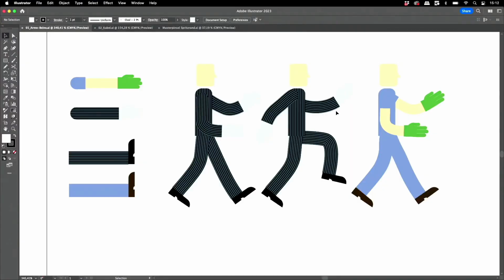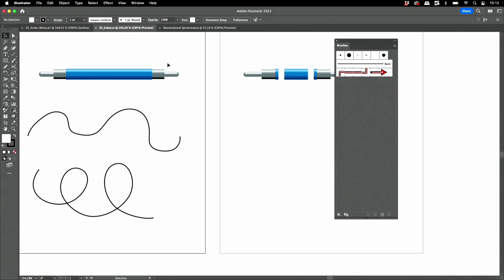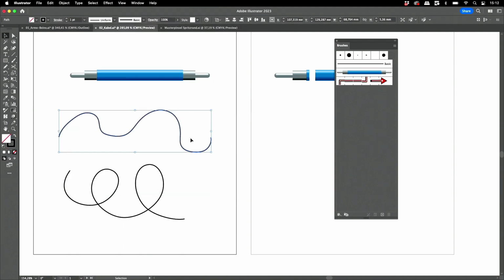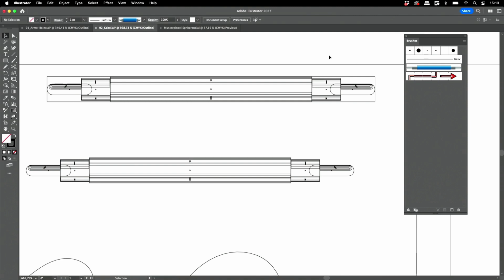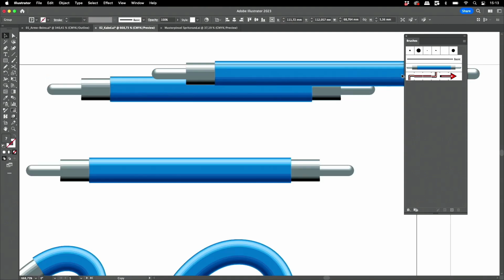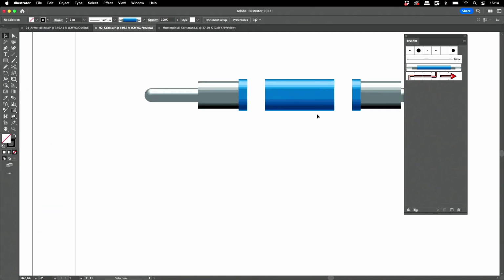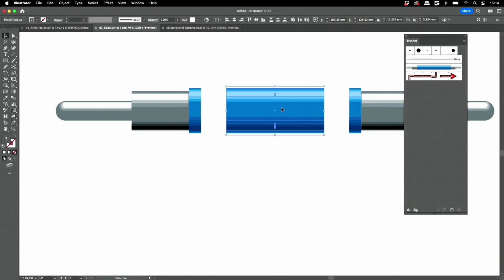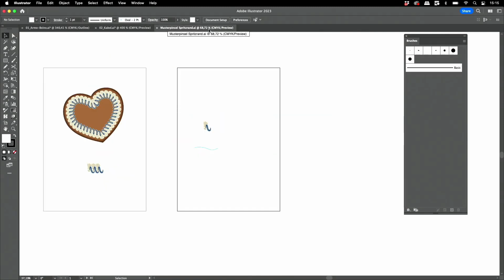Illustrator: How to Improve Custom Brushes (Video Tutorial)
In this “Three Minutes Max” video, Monika Gause shows how to overcome some limitations and oddities of custom brushes in Illustrator. She explains how to manipulate regions of a brush, for instance to have portions of the brush not follow the curve of the underlying stroke. Monika then demos how using a pattern brush can fix the odd results when a brush’s path overlaps.

Walsworth is a top-five book and magazine printer, a catalog printer, and the only family-owned printer of yearbooks. Started in 1937 by Don Walsworth and in its 86th year of business, current leadership is under the second and third generations: Don O. Walsworth, CEO, and his son, Don Walsworth, president.

The company operates from administrative offices and book printing and binding facilities in Marceline, Missouri; a prepress facility in Brookfield, Missouri; a sales and marketing office in Overland Park, Kansas; and magazine and catalog printing facilities in Saint Joseph, Michigan; Ripon, Wisconsin; and Fulton, Missouri. Additionally, Walsworth owns the Donning Company Publishers, a specialty book publisher.